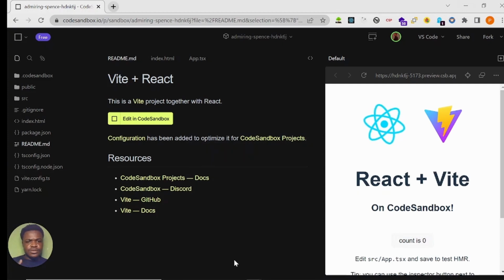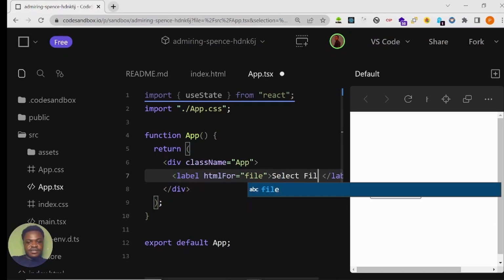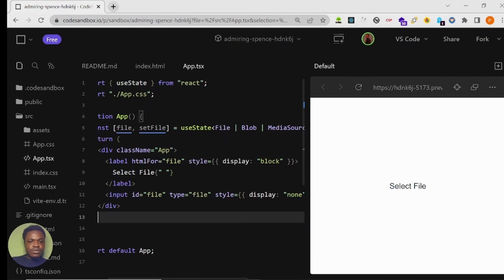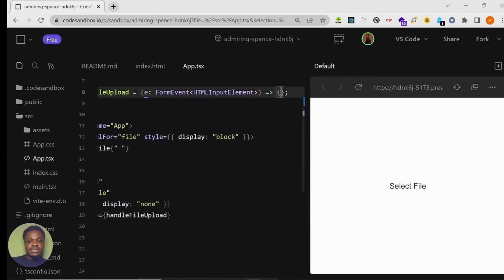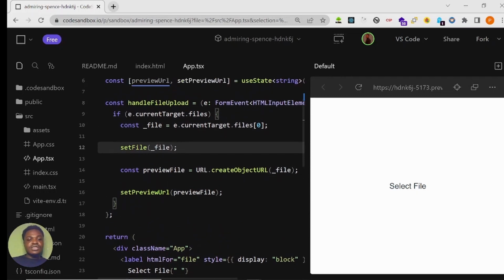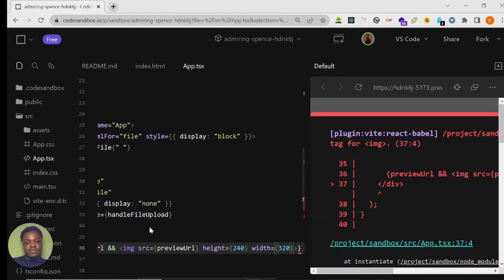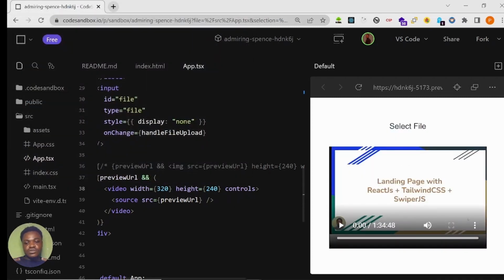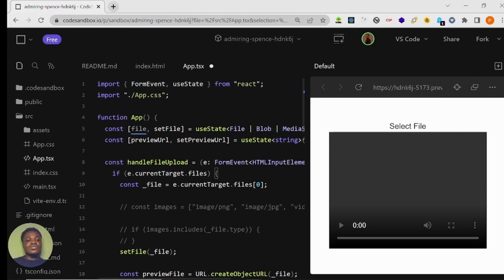How to create image Preview | Video Preview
How to create image Preview | Video Preview, this video covers all you need to know if creating an image preview for your application, be it a ReactJs project or even a Javascript project. Many times, we would need to show a preview to users of our platform of what the content they want to upload looks like and this would clarify how that can be achieved.

JavaScript provides us with two methods to handle such a URL.createObjectURL() and the URL.revokeObjectURL(), this would be explored in this video and also save memory by avoiding leaky code.

00:00  -  Intro
00:35  -  Preview build
12:35  -  Image Previewing
14: 01 -  Video Previewing
16:40  - Cleaning up the preview build
18:27 - Outro

IMPORTANT LINK
👉 Build an IP Address Tracker: